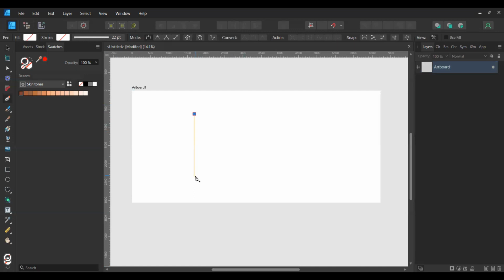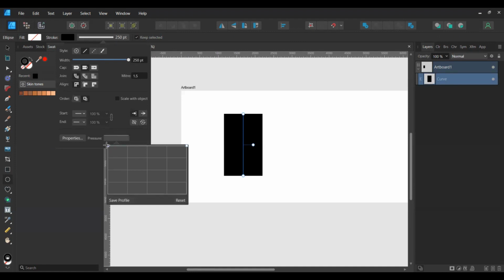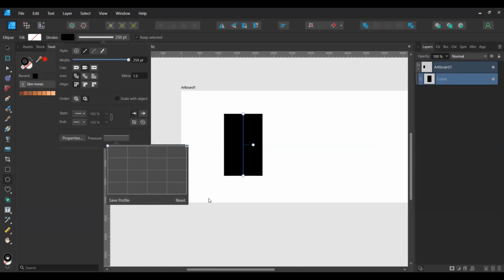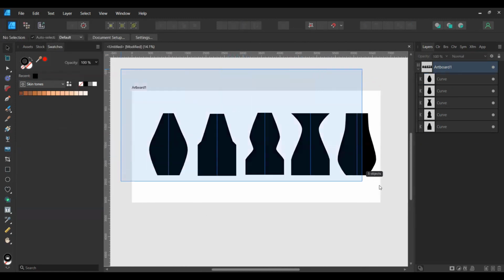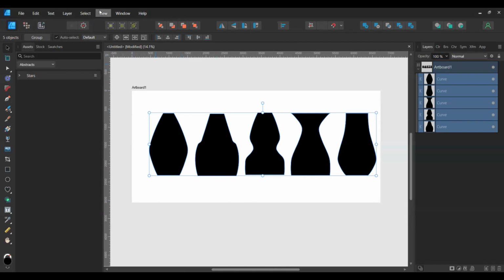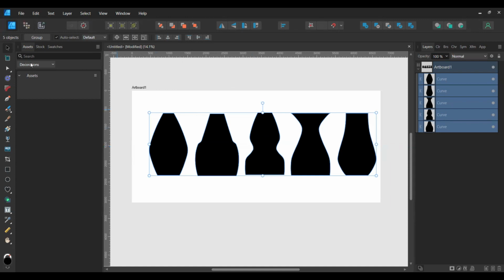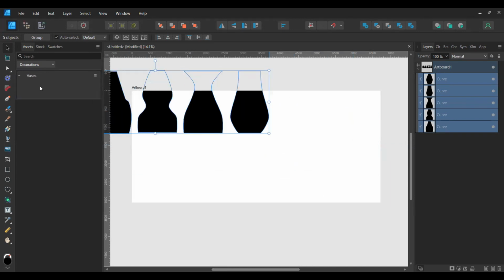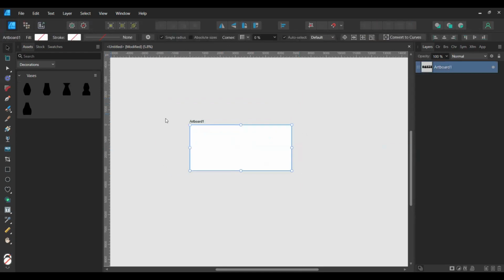How to create assets in Affinity Designer | Affinity Designer hacks | Vase assets library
🌻In today’s video I'll show you how to quickly and easily create assets in Affinity Designer. We’ll put together a vase library that you can use in your surface pattern designs or illustrations.

And if you enjoyed this video, don’t forget to watch my other video where I speak about my favourite Affinity Designer tips and tricks for speeding up your workflow when creating surface pattern desigs. You'll find the link in the comment section below.

🧡I'd like to hear your thoughts on today's tutorial in the comments section. Until next time, happy designing!

00:00 How to create assets in Affinity Designer | Affinity Designer hacks
00:11 Pen tool in Affinity Designer
00:22 Pressure settings in Affinity Designer
00:52 How to create a vase assets library
01:18 Expand stroke
01:30 How to create assets in Affinity Designer
01:35 How to create a new category of assets in Affinity Designer
02:06 5 essential Affinity Designer tips that help me work faster